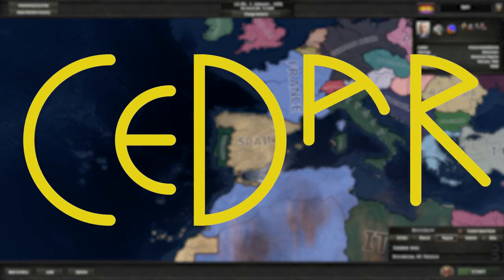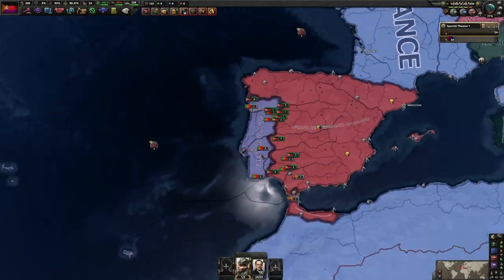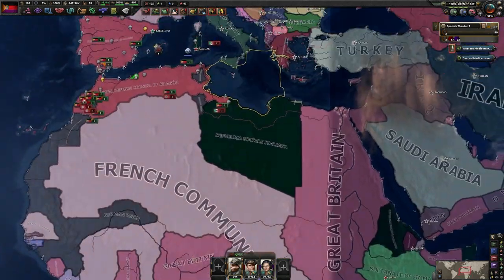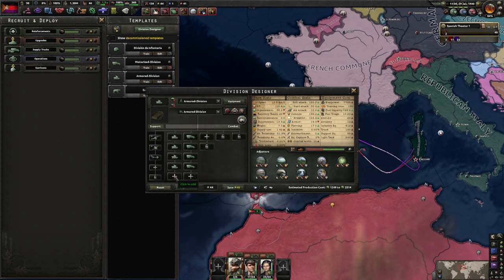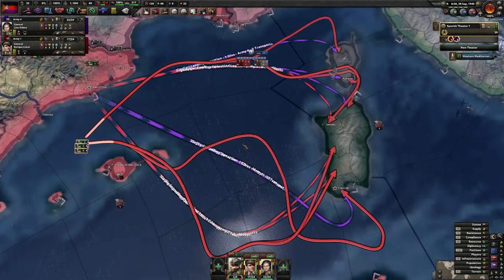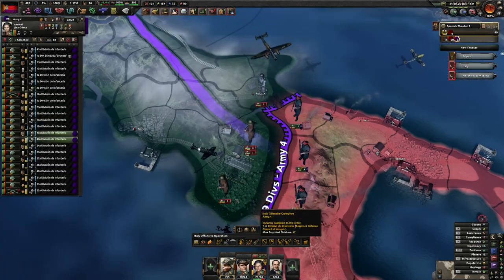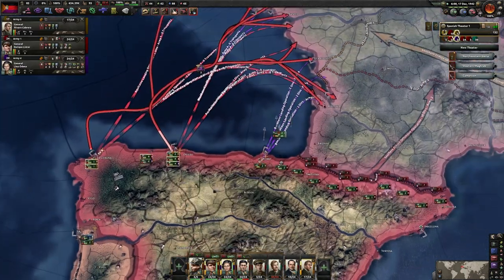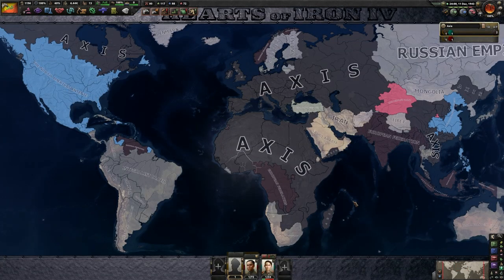Attempting to Create the Global Defense Council in Hoi4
In this Hearts of Iron 4 video I try to form the Global Defense Council as Spain, and fail spectacularly. I am playing this on version 1.12, with all of the DLC.